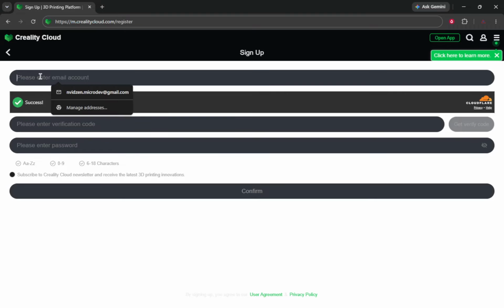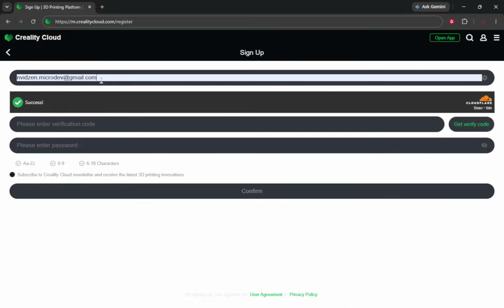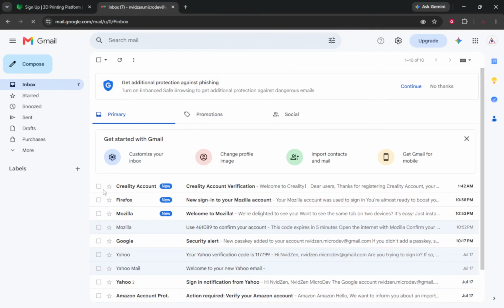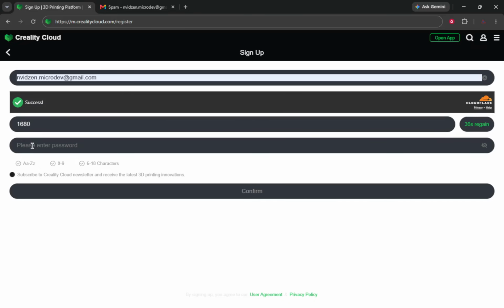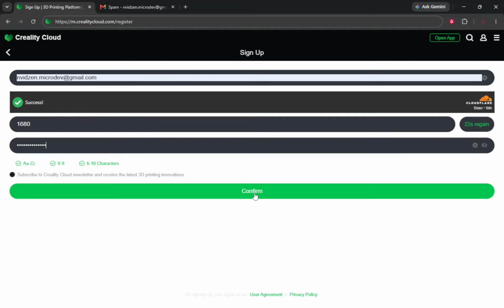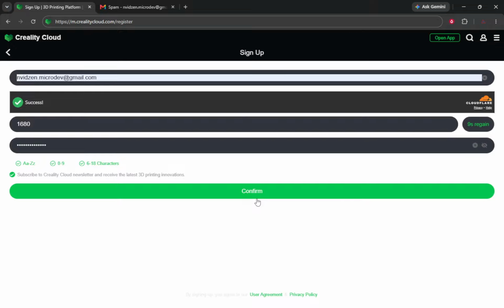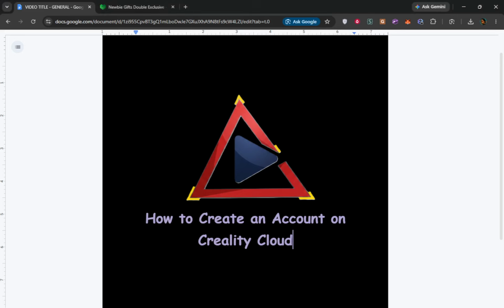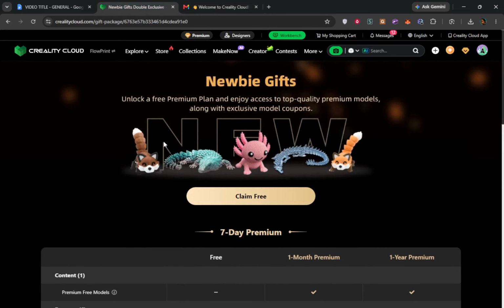How to Create an Account on Creality Cloud [2026 Full Guide]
How to Create an Account on Creality Cloud

Ready to dive into the world of 3D printing? In this video, we’ll guide you step-by-step on **how to create an account on Creality Cloud**. Starting from navigating to the registration page, we’ll walk you through the essentials, including entering your email, obtaining a verification code, and setting up a secure password. Plus, we’ll touch on the optional newsletter subscription to keep you updated on the latest 3D printing news. Don’t forget to read the User Agreement and Privacy Policy to understand your rights as a user. With your new account, you’ll unlock the ability to browse a vast library of 3D models and connect with other enthusiasts. If you ever run into issues like delayed verification emails, we’ve got you covered with tips on what to do next. Join us and get started with Creality Cloud today!

Creality Cloud, 3D printing, account creation, how to create an account, register Creality Cloud, 3D models, verification code, password setup, tech tutorial, Creality, 3D printing platform, user agreement, online registration, tech tips, create account guide